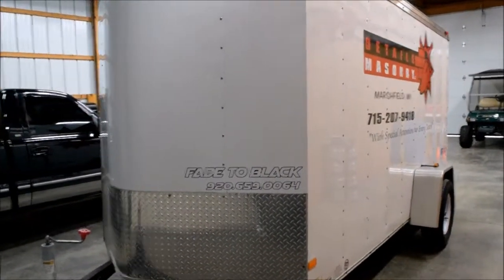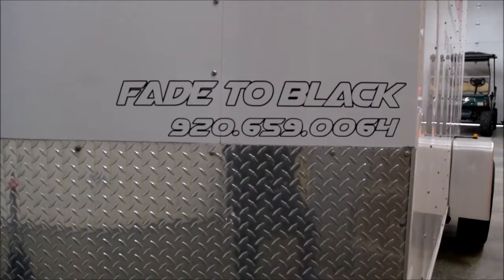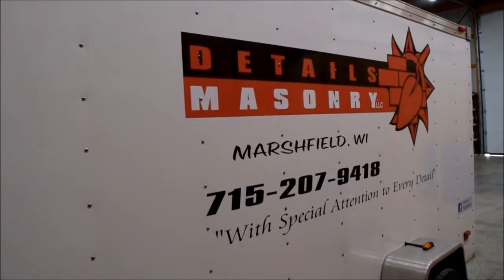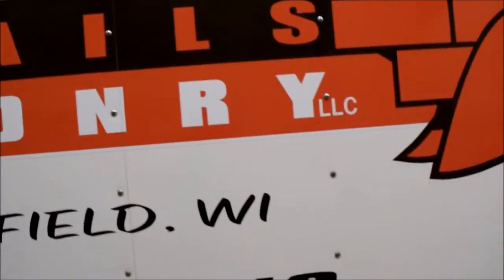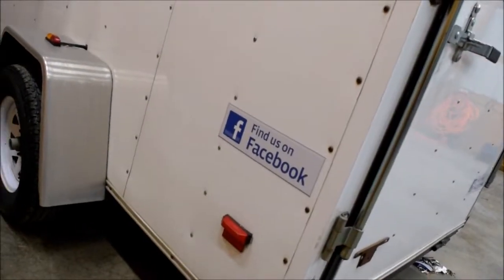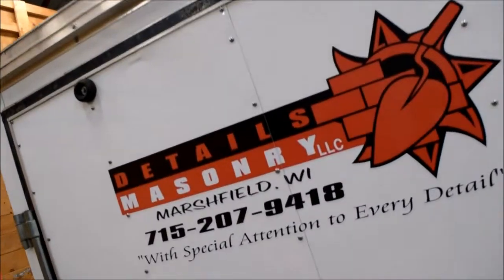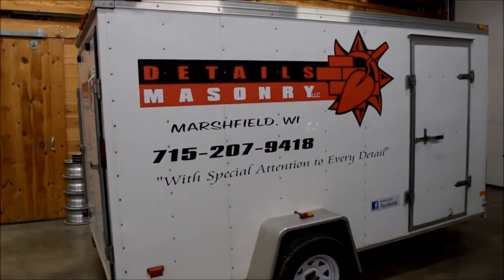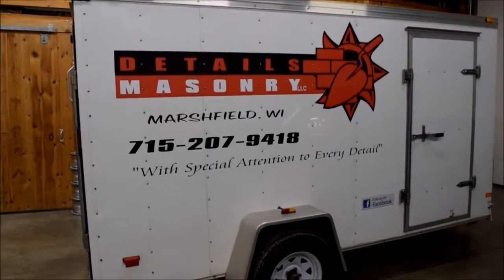Vinyl Sign Decals Installed On Enclosed Work Trailer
If you need trailer decals then let me know if I can help. The customers vinyl decals were installed on this work trailer to show off his business.  Vinyl decals are a must for any business to show off and promote their company.  This enclosed trailer is ready to help this customers business.

Filming Equipment I use:
Moukey MCM-1 DSLR Camera Microphone
EACHSHOT Q-Ring Hot Shoe Adapter for Zhiyun Smooth Q
Smooth Q Gimbal
Smooth 4 3-Axis Handheld Gimbal Stabilizer
Nikon D3300 DSLR
TAKSTAR SGC-598 Microphone